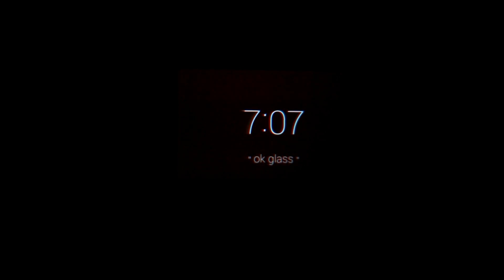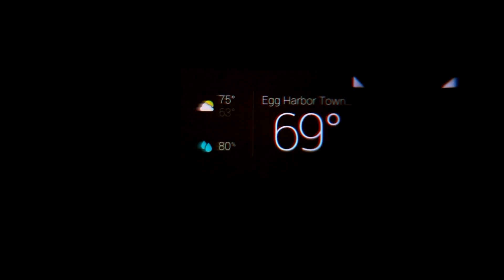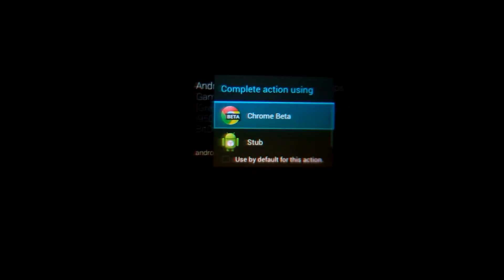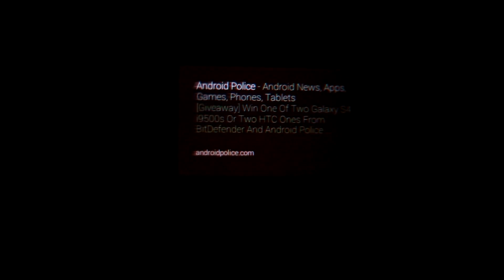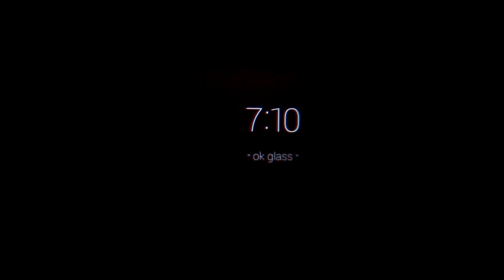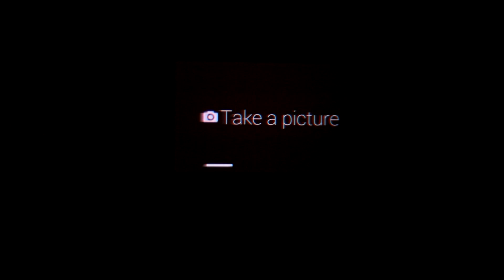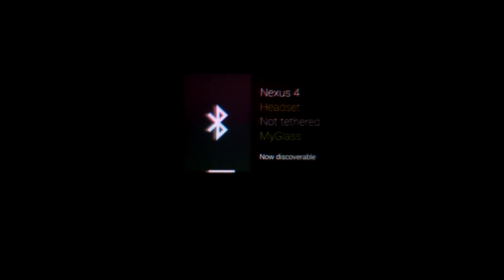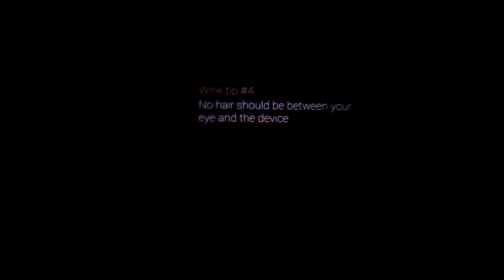Google Glass XE5 Experiments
This shows off a bunch of work-in-progress features in Glass XE5.